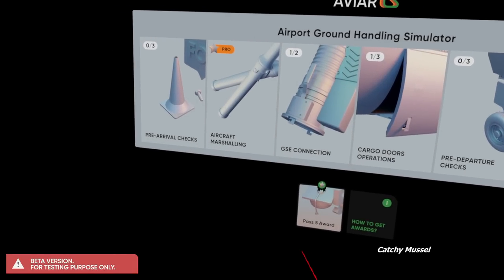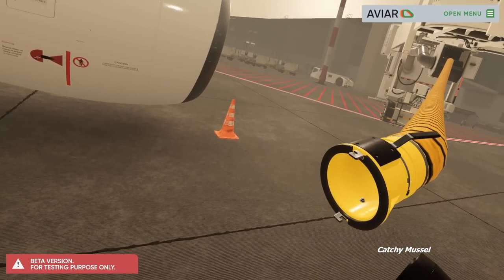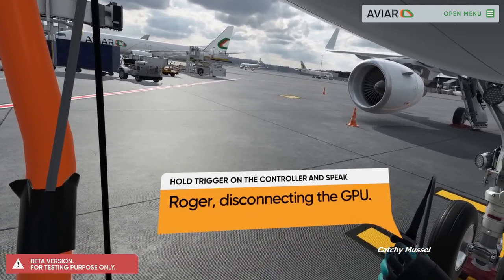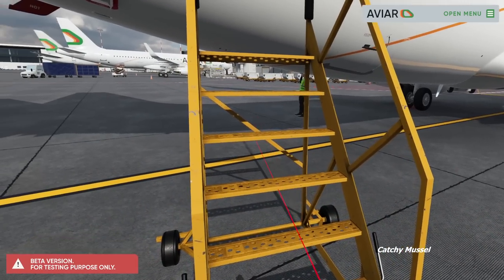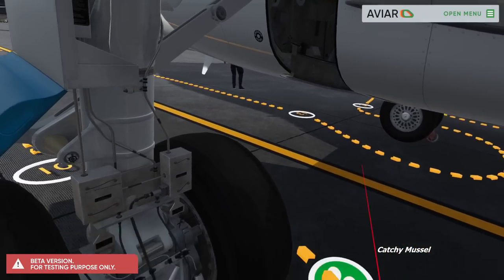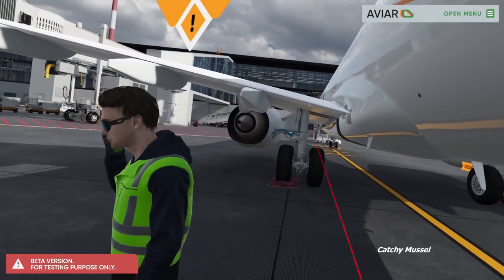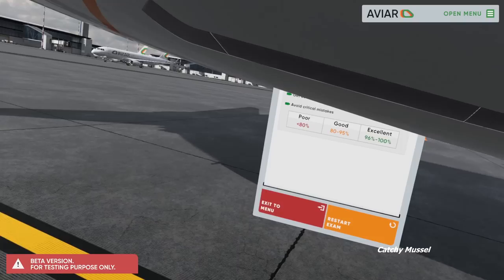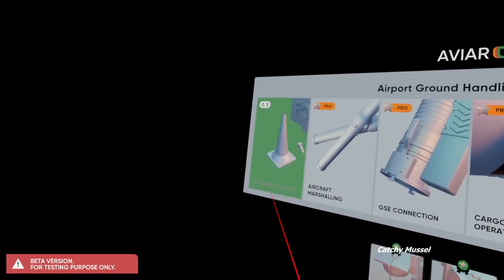AVIAR Airport Ground Handling Simulator VR - Beta - Extended Run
Have a look at an extended run on AVIAR Airport Ground Handling Simulator-Beta.  The marshaling didn't go well but I did cover most of the areas in the Beta.
The attention to detail is amazing.  The performance is great too!

00:00 Intro
00:49 Marshaling
03:41 PCA Unit Connection to A320 CEO
08:00 GPU Connection  to A320 CEO
11:23 A320 CEO Cargo Door Operation
13:49 B737 Pre Departure Checks
27:43 B737 Cargo Door Operation
31:03 A320 CEO Bulk Door Operation
33:40 A320 CEO Cargo Door Exam
34:45 A320 CEO Bulk Door Exam

The terminal crash scene at 0:56 is from the movie Airplane! The Movie was released by Paramount Pictures in 1980

The door closing scene at 12:46 is from Star Wars: A New Hope Episode 4 was released by 20th Century Fox in 1977